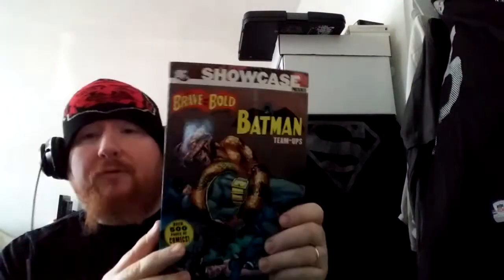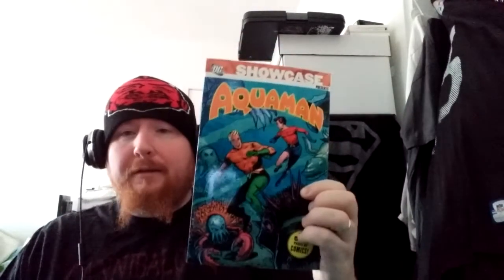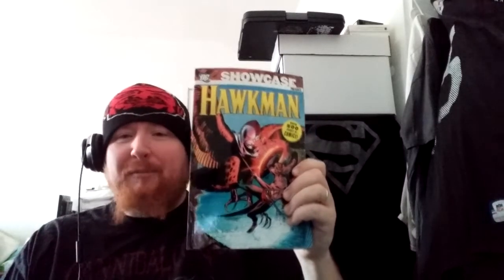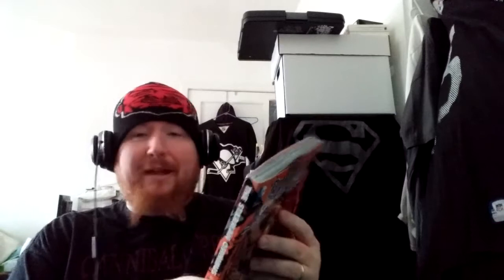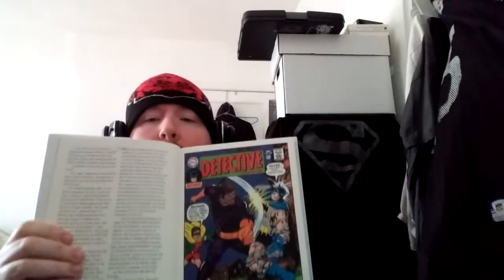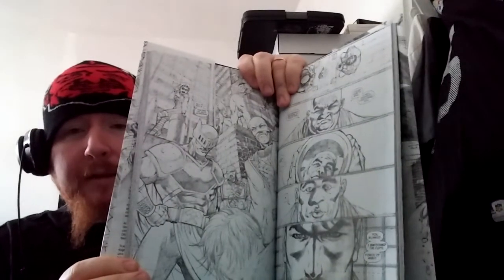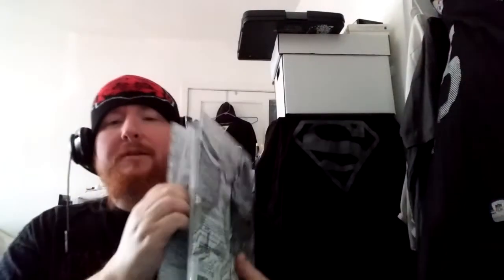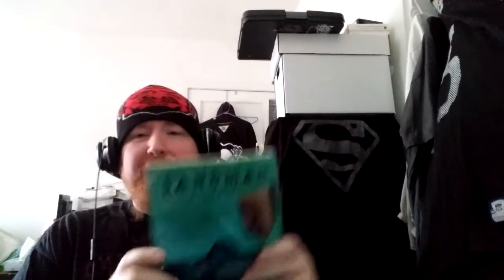Ollies bargin outlet ( thanks @howlermouse ) + hpb haul!